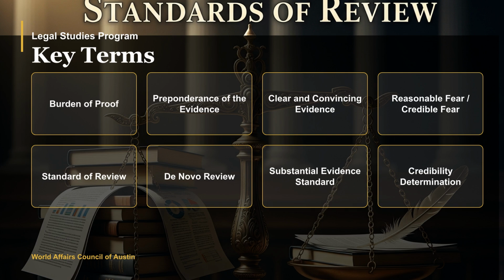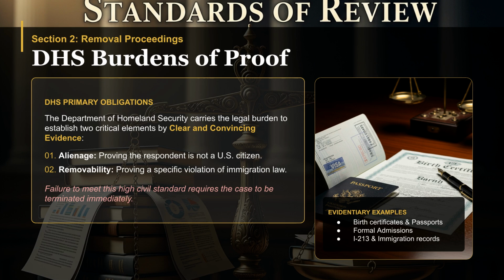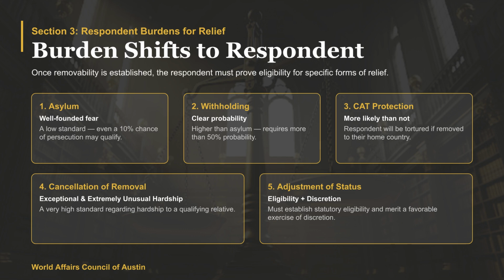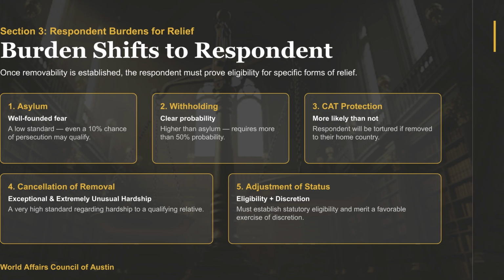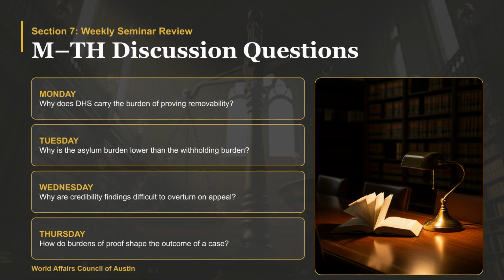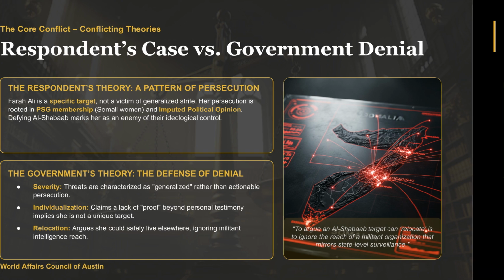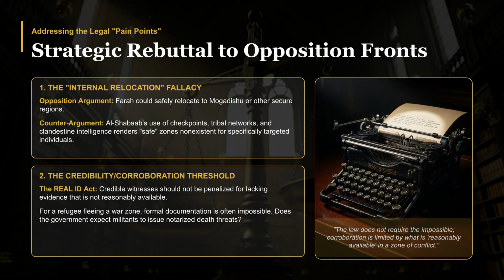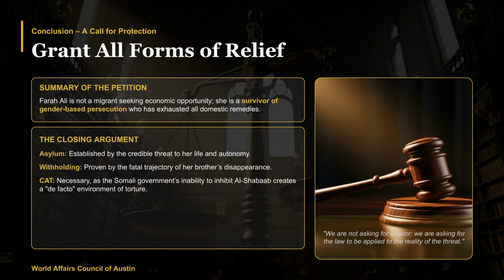Chapter Eight Immigration Court